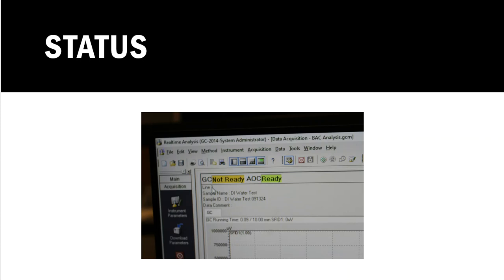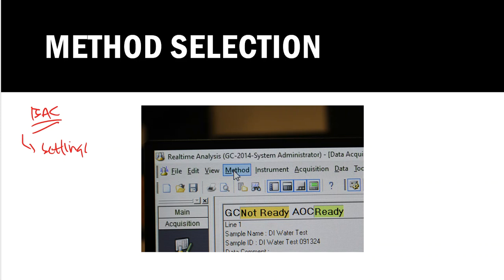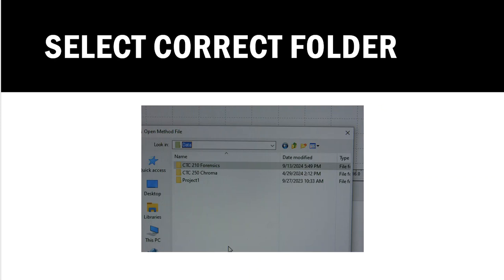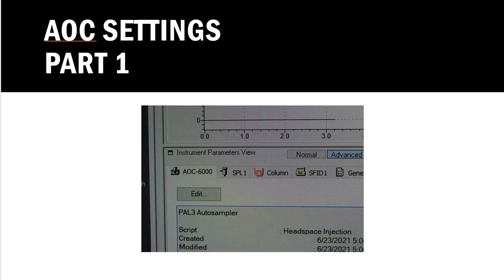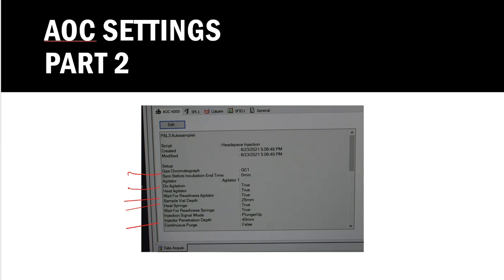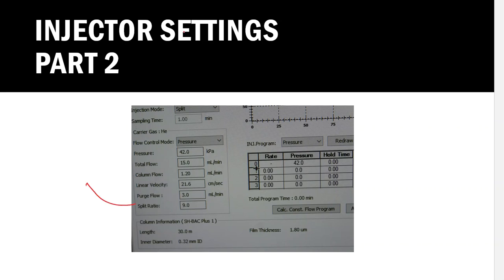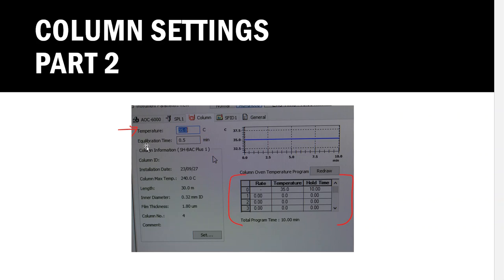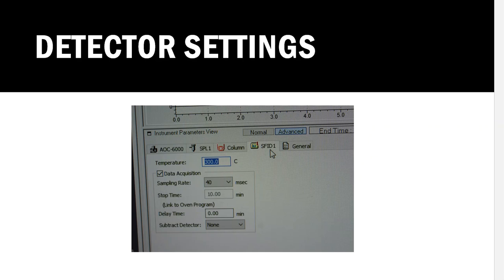BAC Analysis Part 6 (CTC 210 Forensic Laboratory)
BAC Part 6